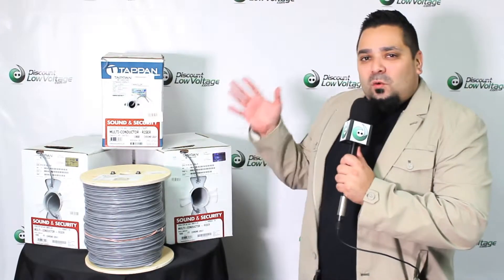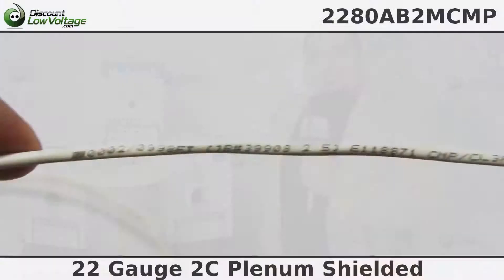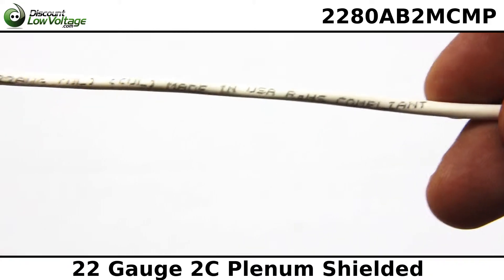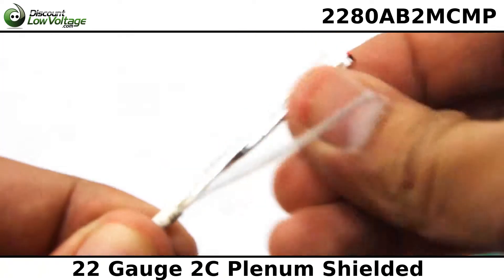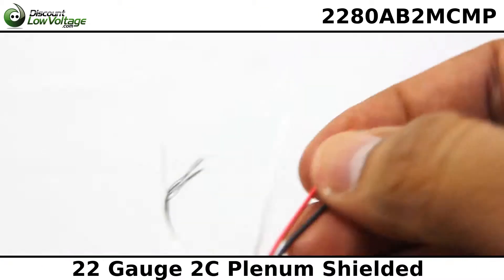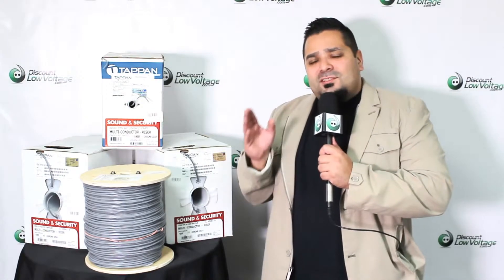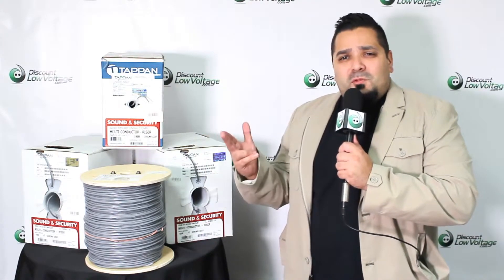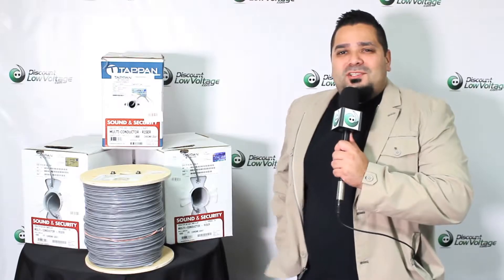22 gauge 2 conductor Plenum Shielded Cable 1000ft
Tappan Wire & Cable's line of Security & Sound products offer technical excellence, innovative design, and the quality and service that is as synonymous with the Tappan name. This comprehensive and cost effective product line, offer you one source for all your security and sound system needs.

Application: Burglar alarm, public address systems, intercoms, telephone stations, speakers, instrumentation, control.

Construction: Bare copper conductors, aluminum/polyester foil shield, with tinned copper drain wire, PVC insulation and jacket, ripcord, made in the USA.
Jacket color: White

Compliance: For use with all power-limited circuits.